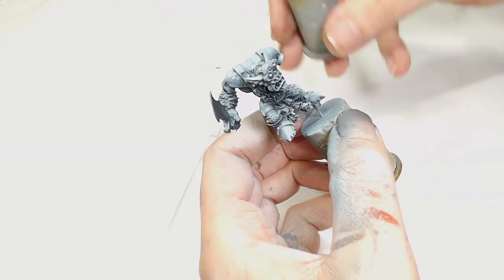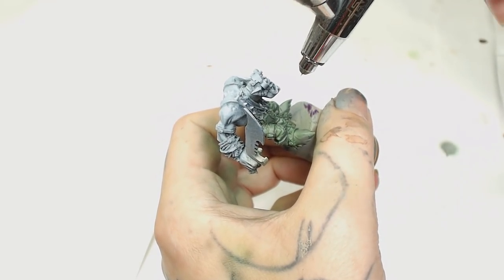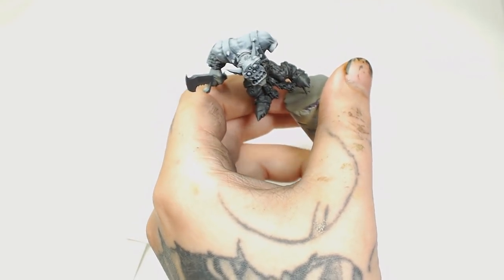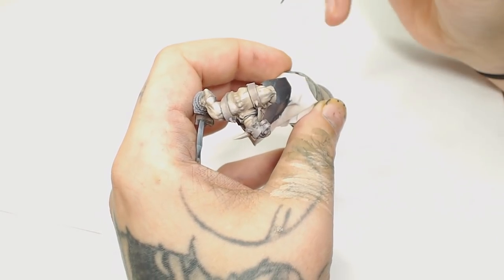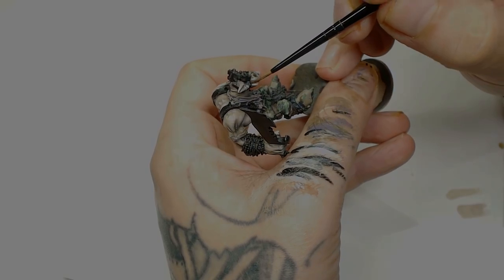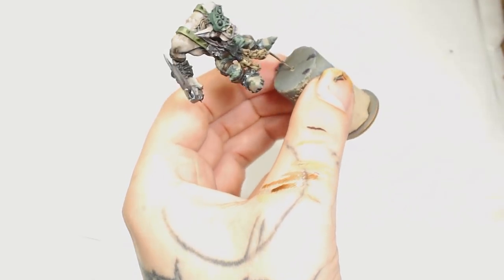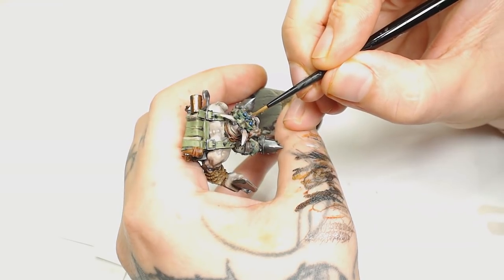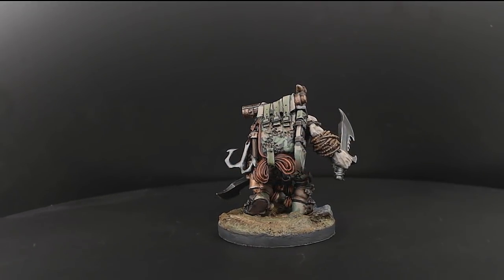Boss Snikrot Blood Axes Painting Tutorial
The pale skinned ork him self boss Snikrot. In this video we will be painting boss snikrot in jungle camo with a pale human like flesh.
If you like our content and want to see more of what we do follow our other social media through the links below and dont forget to check out the link for discount hobbie supplies.